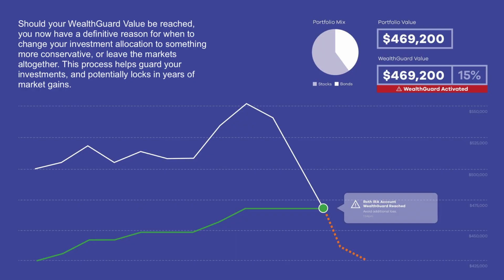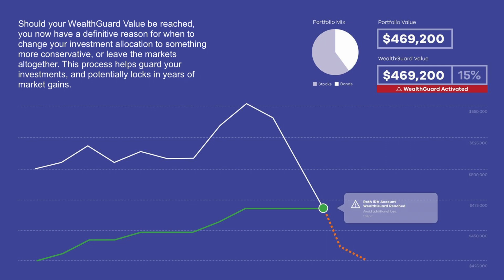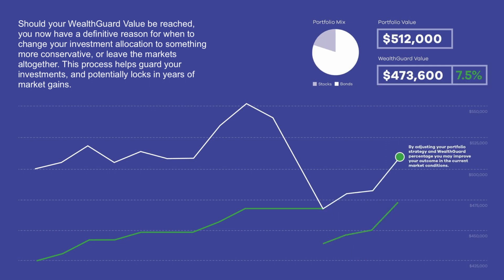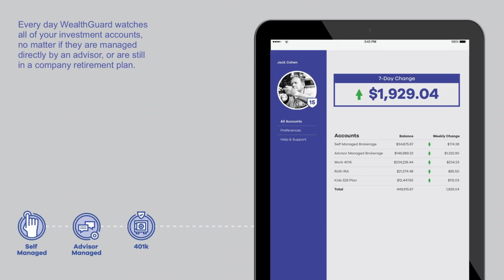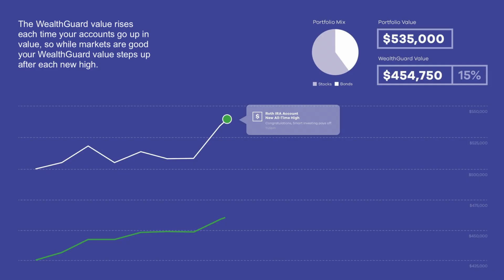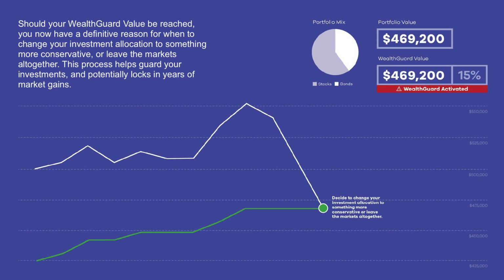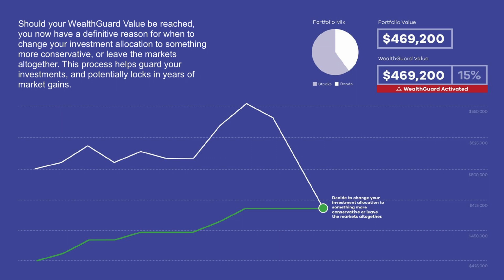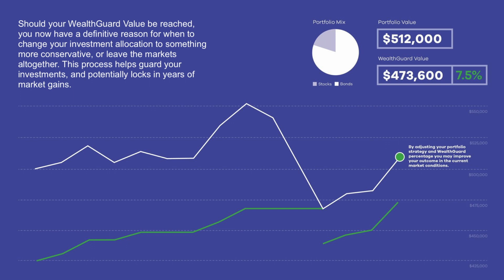How to Protect your investments with wealthguard